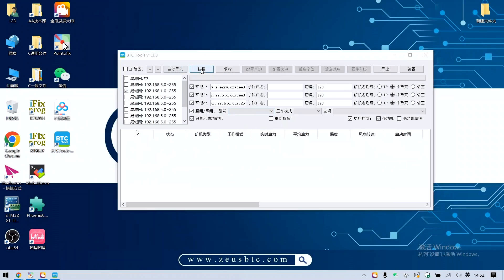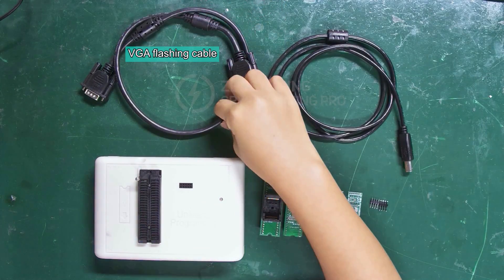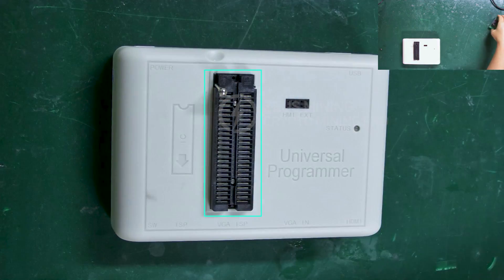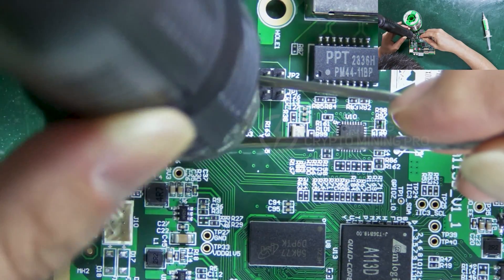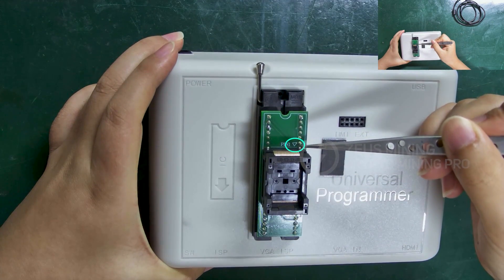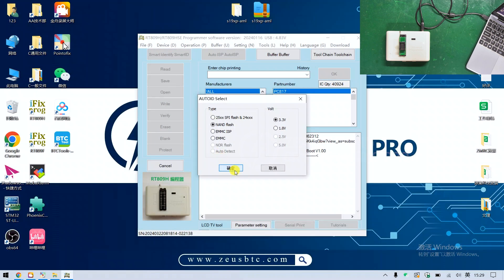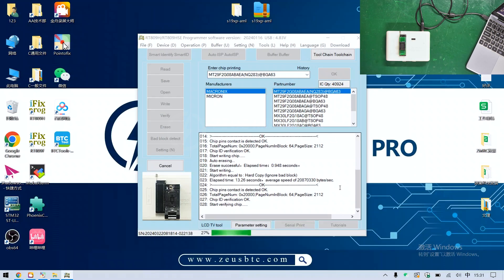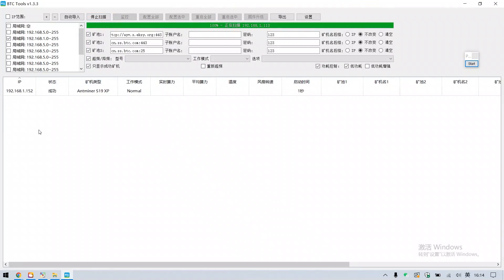Usage tutorial on how to use RT809H universal programmer to program the flash chip on control board?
The RT809H programmer writer is used to program the flash chip on the control board and the EEPROM chip on the hash board. It applies to  Antminer, Whatsminer, IceRiver, Innosilicon, Ebit, etc.. It supports 24/25/93/95 series serial port SPIFLASH and EEPROM offline reading and writing, 26/27/28/29/30/39/49/50 series NOR FLASH/PROM reading and writing, LCD/LED flat-panel TV and displays mainstream solutions. The chip ISP reads and writes online. This video will demonstrate how to use the programmer to burn flash chips.